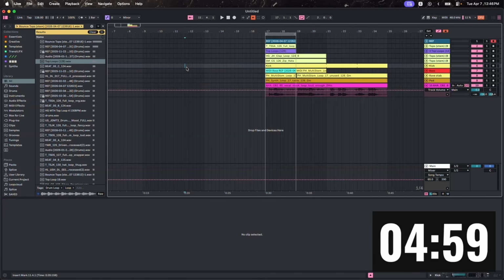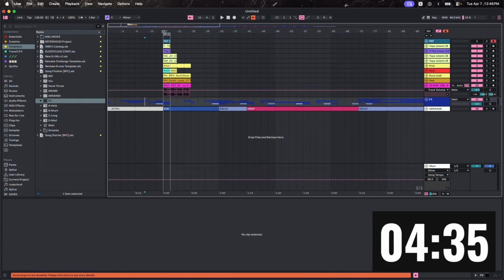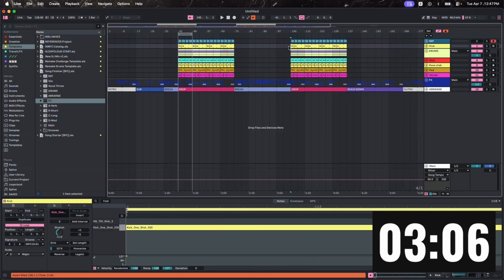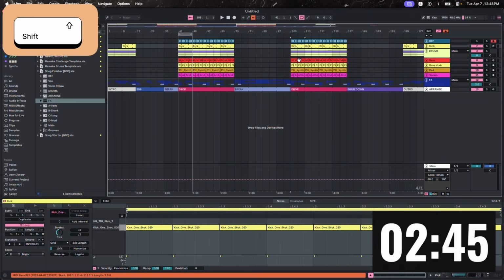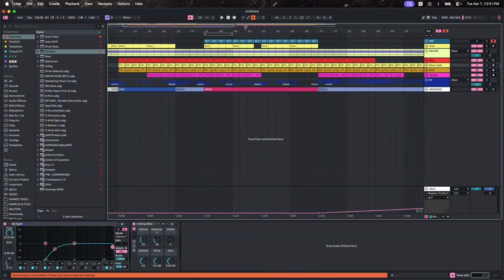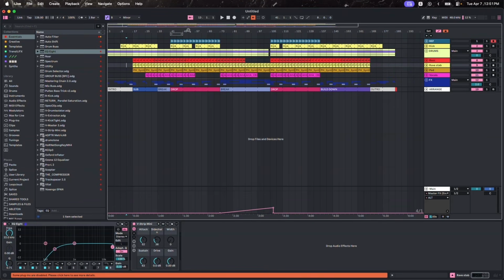The reason you can't finish tracks (and how I do it in JUST 5 minutes)